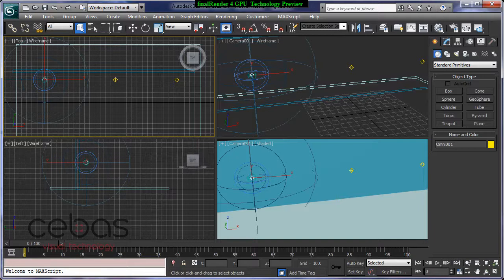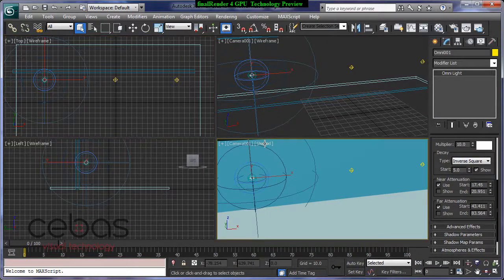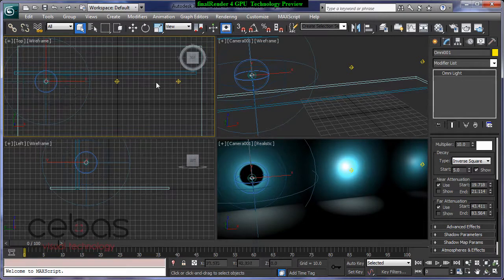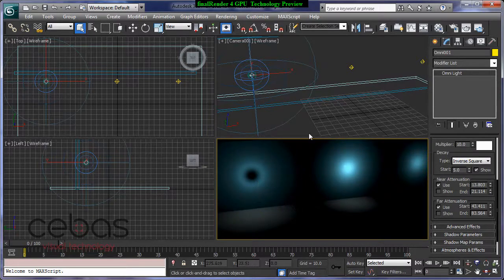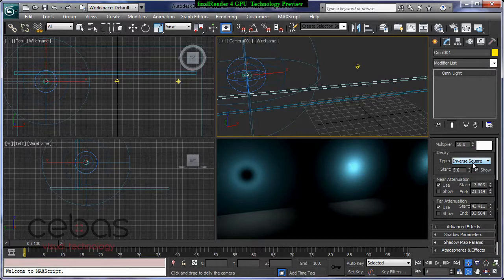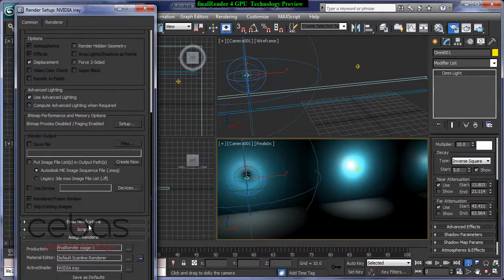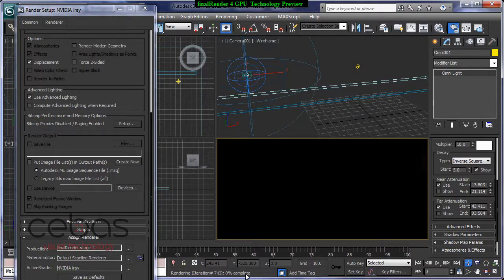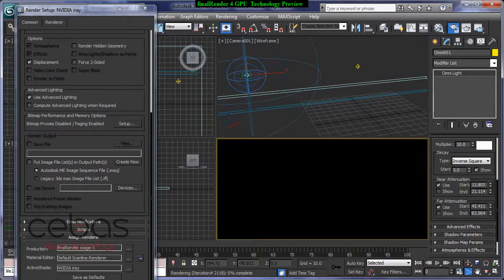finalRender 4 GPU Standard Lights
Here in this video I'll play a little bit with standard lights. Keep in mind this is a tech demo and not the final Product! We just added support for the default lights as you will be able to see in this video. And just for the fun of iot I also compare it to NVIDIA iray.